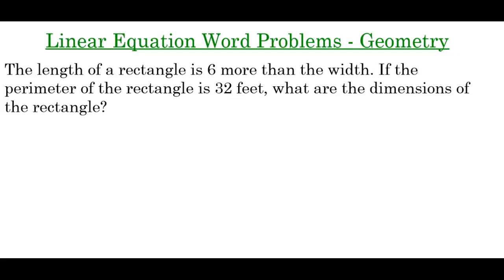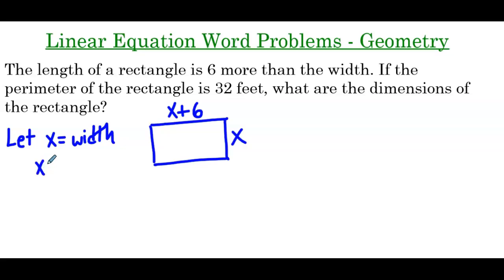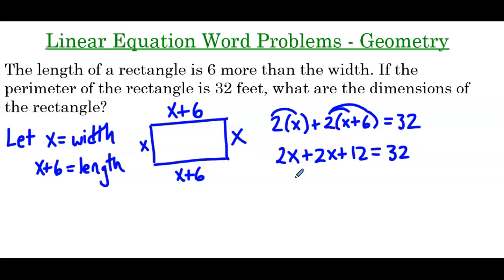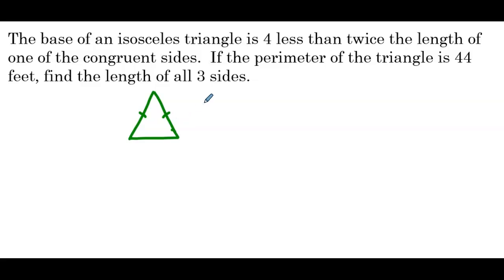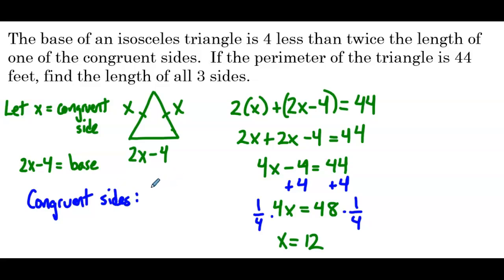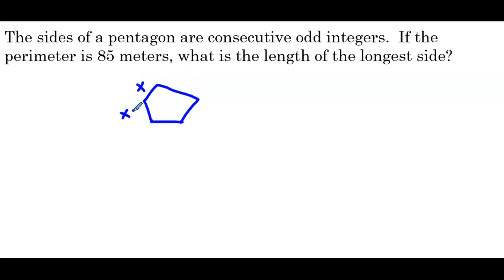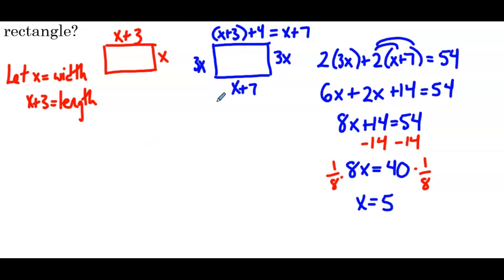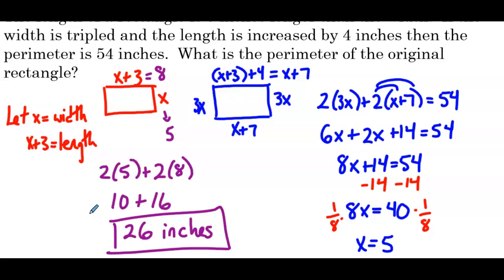Linear Equation Word Problems - Geometry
In this video, we delve into solving word problems focused on geometry topics! Explore how algebraic methods can be applied to geometric scenarios using perimeter of various geometric shapes. With clear examples and detailed explanations, you'll learn effective strategies to solve these problems with confidence.

Chapters
0:00 Perimeter of a Rectangle Word Problem
3:28 Perimeter of an Isosceles Triangle Word Problem
6:32 Perimeter of a Pentagon Word Problem
10:06 Modifying a Rectangle Word Problem